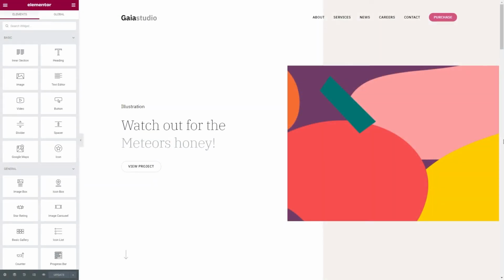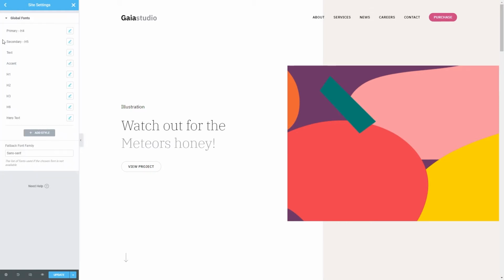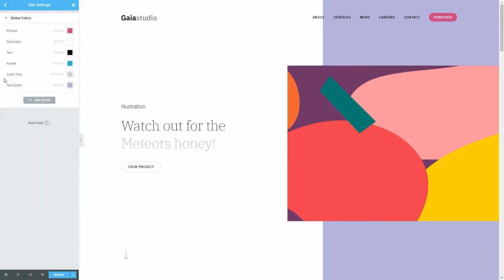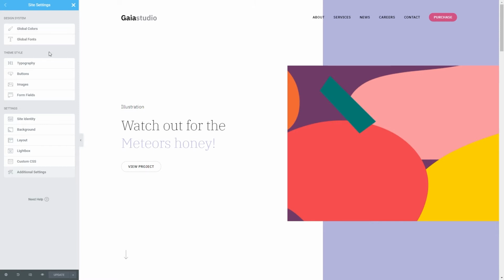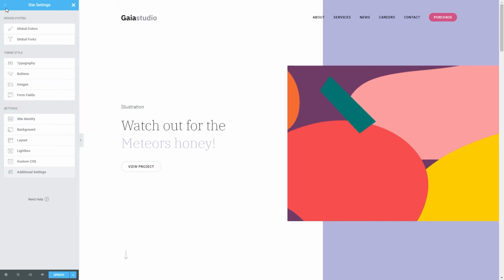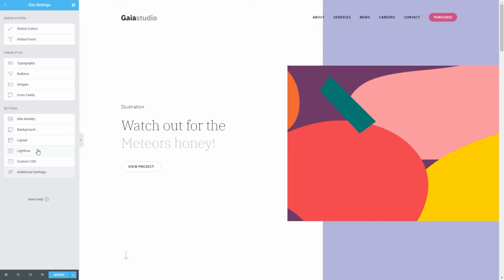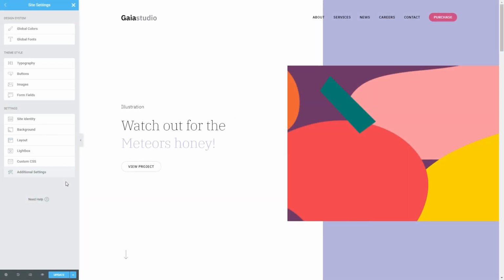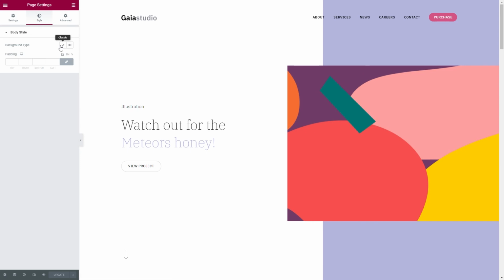How to Use the Global and Local Settings in Neuron Builder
To ensure consistency and coherence between all pages on your website with Neuron Builder you can easily switch between global and local settings on your WordPress website. While global settings are applied through all pages at once, local settings can be set for specific pages, sections, or elements. Learn how you can switch between settings in order to maintain the same brand design across your website.

In this tutorial, you will learn how set global and local settings on your WordPress website and the following
00:00 - Introduction
00:33 - How to Set the Global Settings on your WordPress Neuron theme
01:24 - How to apply Global Settings on your website
02:37 - How to set the default design from Theme Style
04:55 - How to Set Local Settings on your WordPress Neuron theme